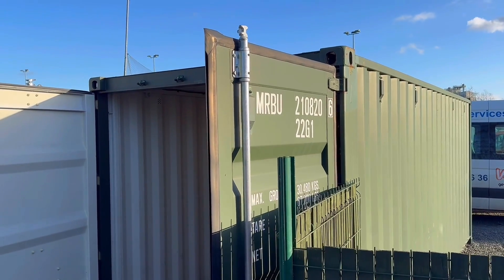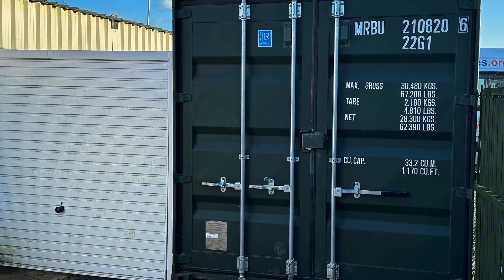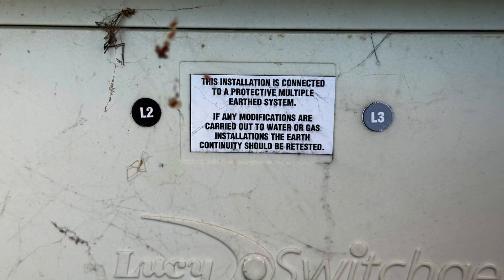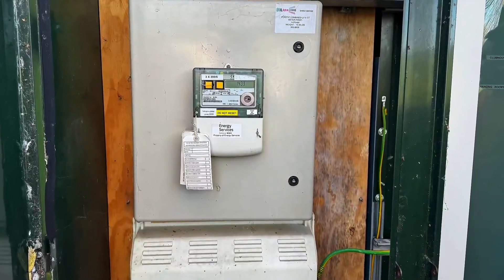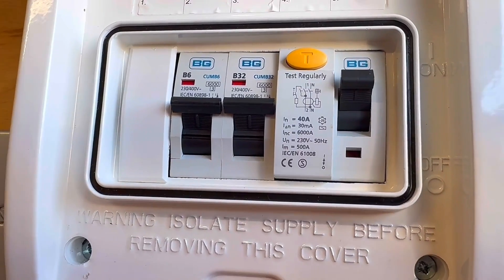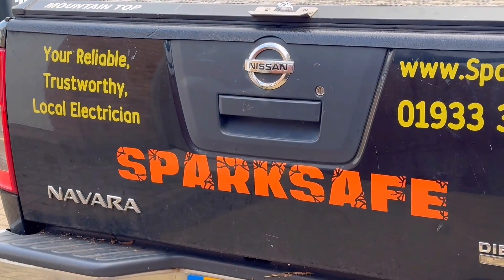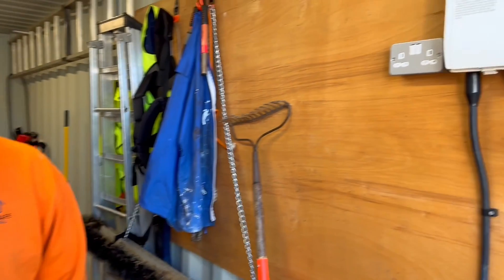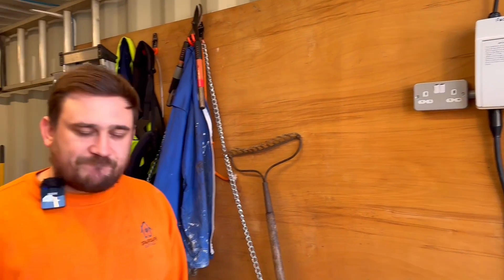EICR - Do I Need to TT the Earth in This Installation?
In this video we look at the benefits of fitting a type 2 SPD (surge protection device) and what type of items it can protect. It is now very common to fit a type 2 SPD in a domestic consumer unit to protect circuits from transient over voltages caused by switching inductive loads and atmospheric conditions.

00:00 - TT stake required?
00:17 - Extraneous conductive part
00:32 - TN-C-S
01:03 - RCD protection
01:38 - C3?